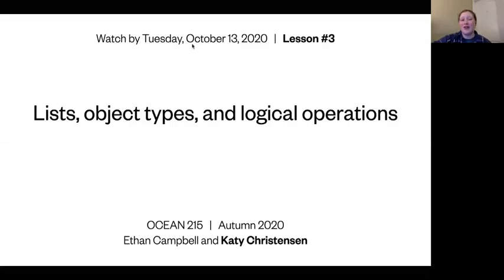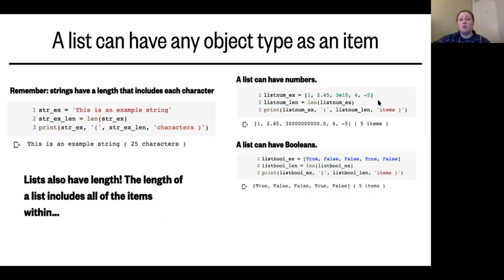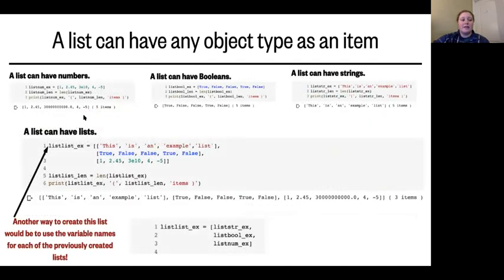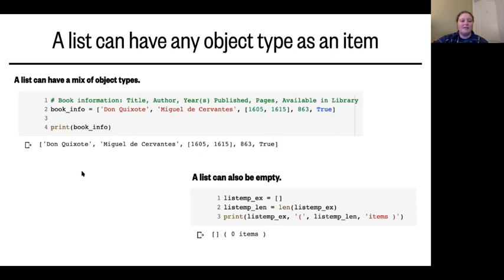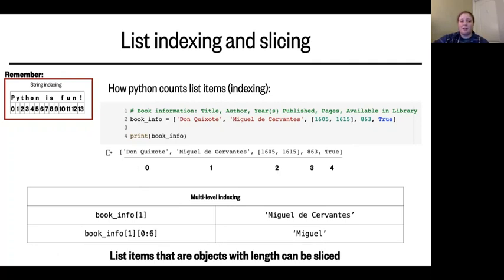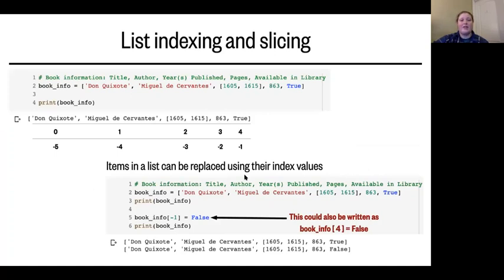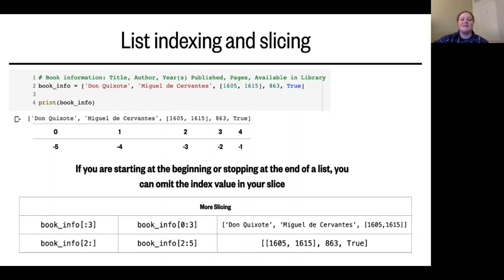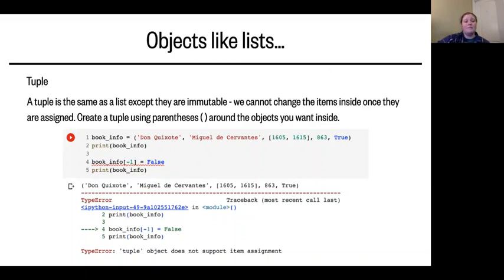Lesson 3, Part 1: What is a list